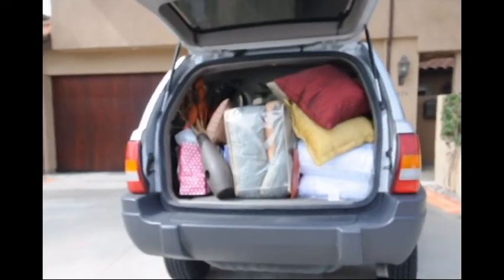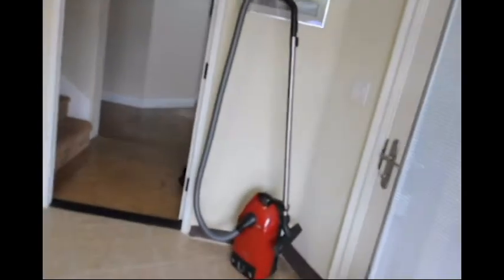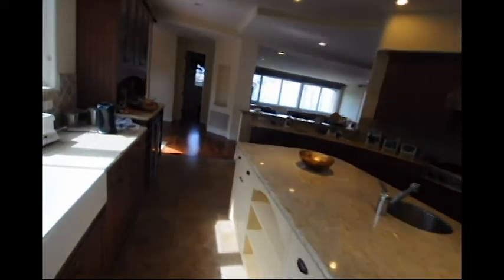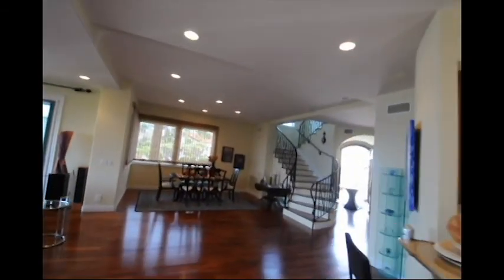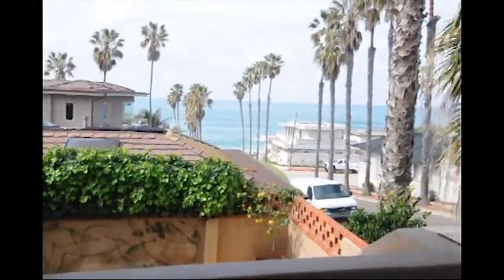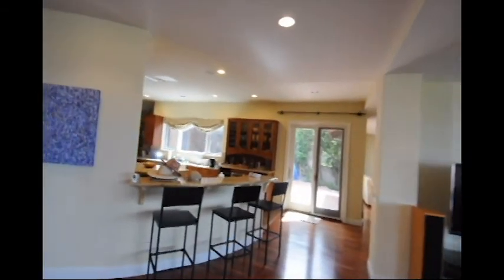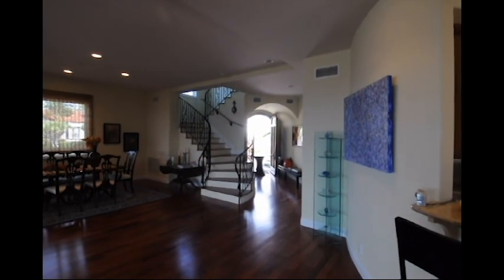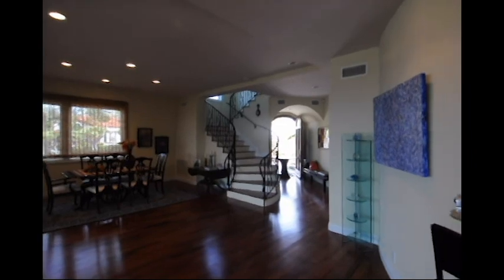HNC Staging a Home1